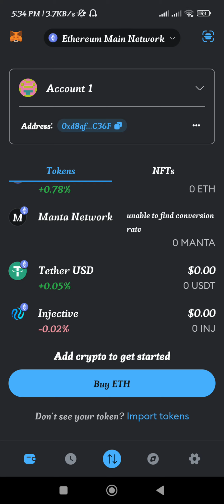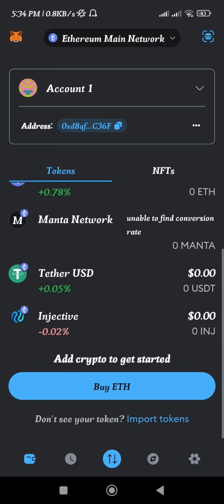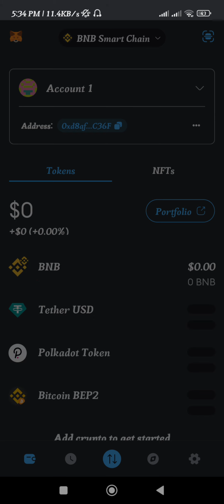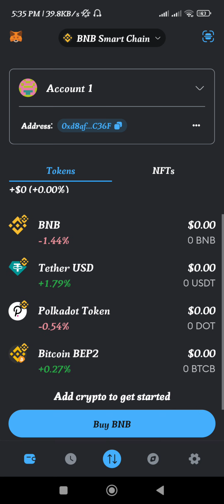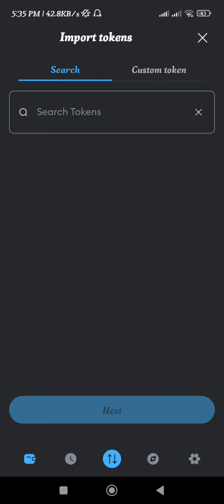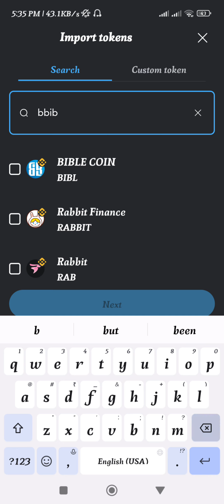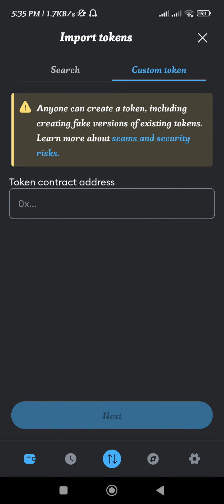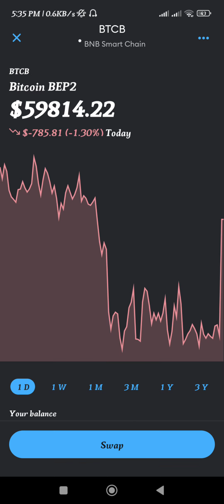How to Add Bitcoin to Metamask Wallet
Welcome to Token Tutorials! In this video, I will show you How to Add Bitcoin to Metamask Wallet